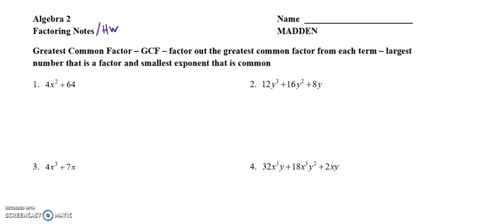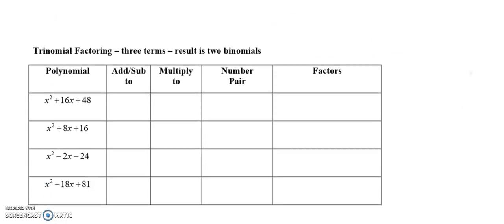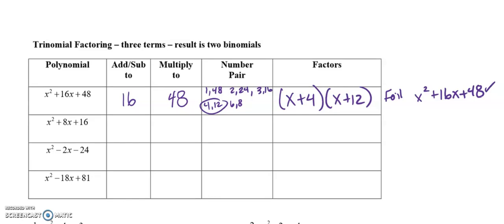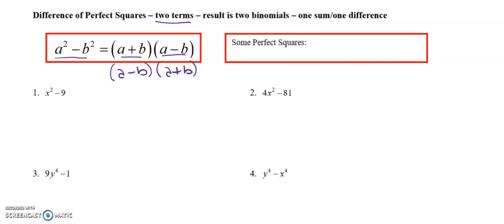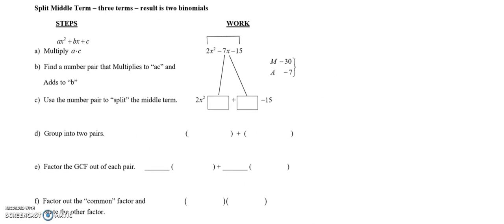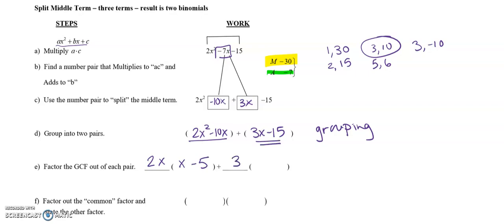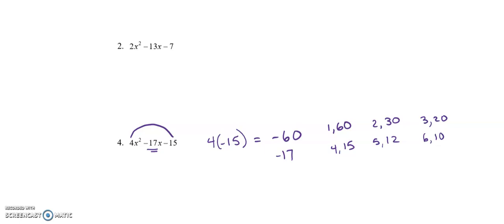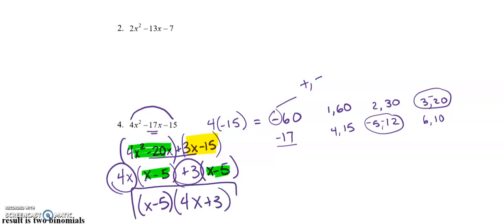factoring day 1